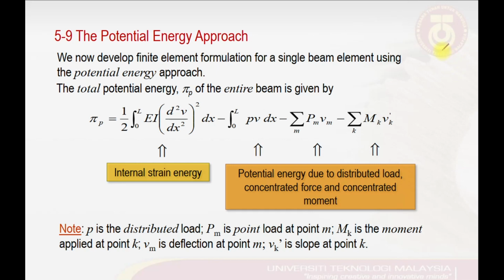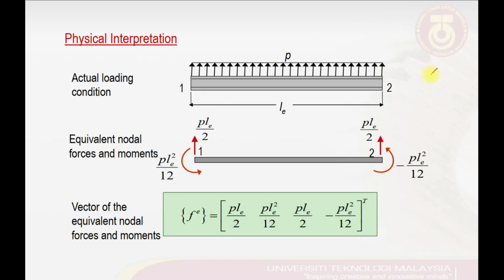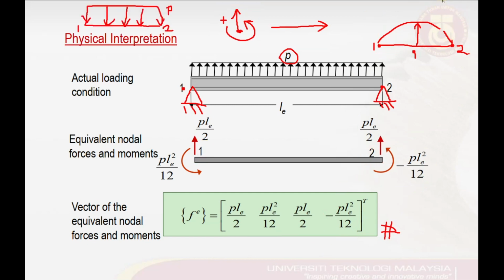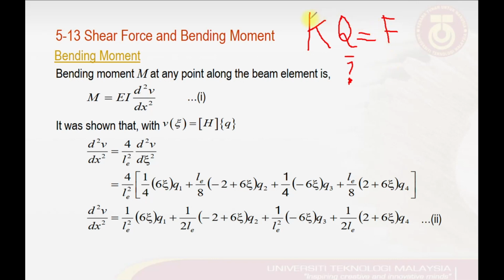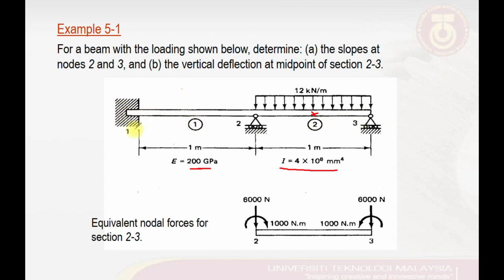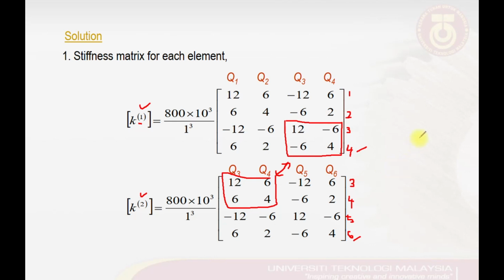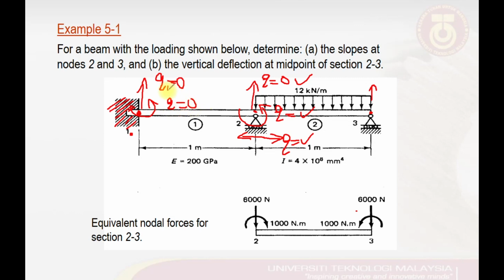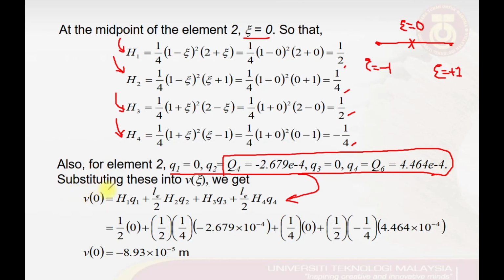Finite Element Methods - Bending of Prismatic Beams (Part 2)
In this video (prepare for undergraduate student) finite element method based on potential energy approach is introduced to predict deformation (translation and rotation) of simply supported beam structures.